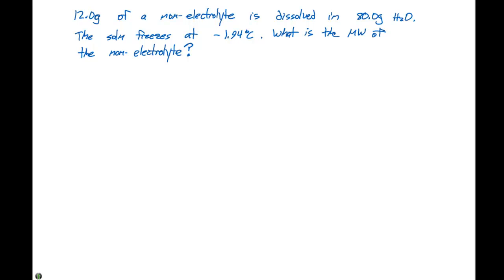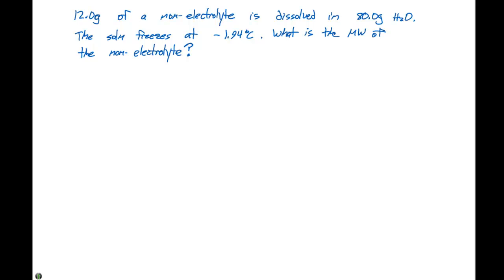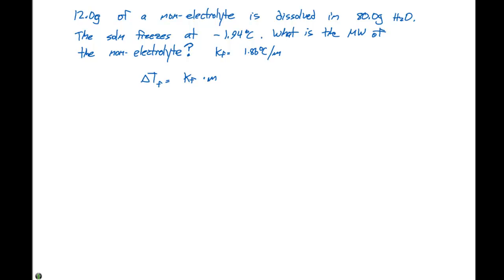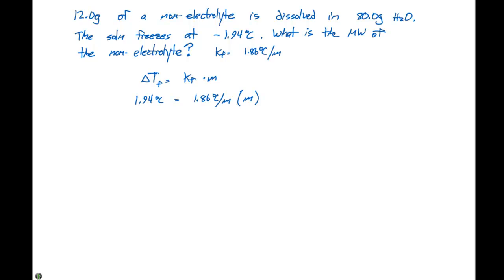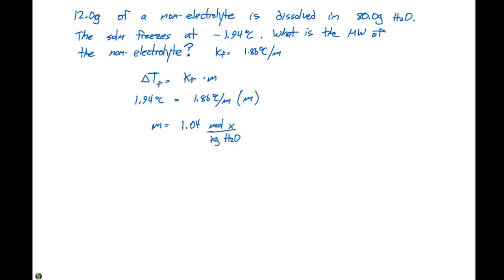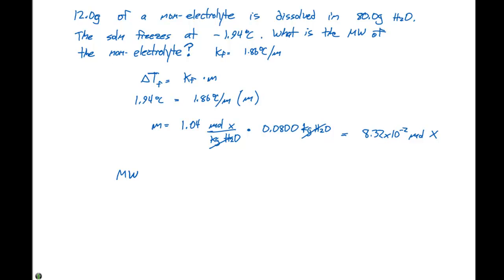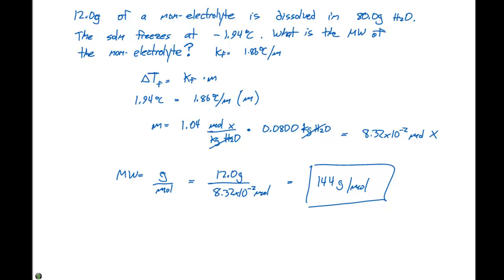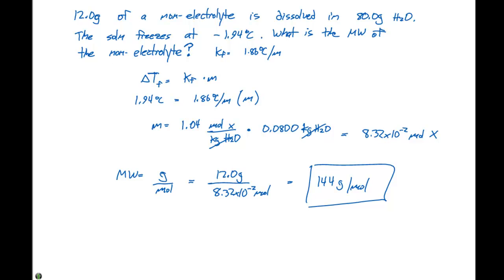13.5 Colligative Properties Example Problem #2